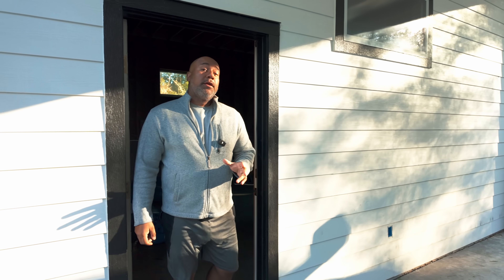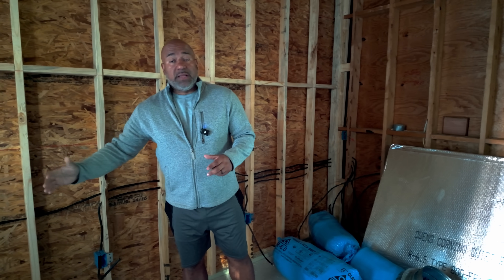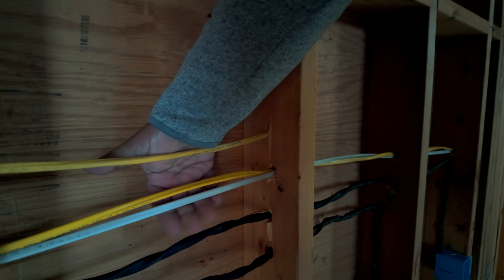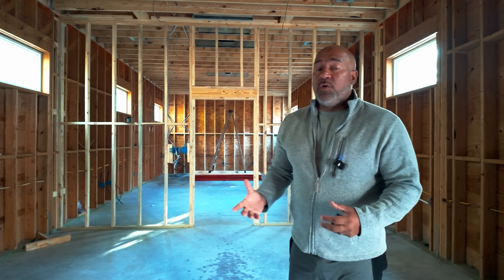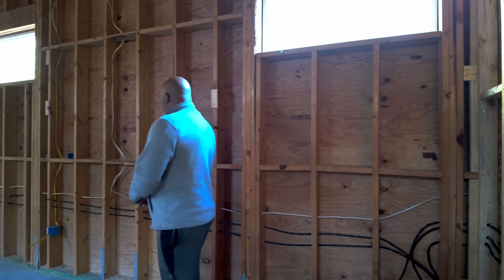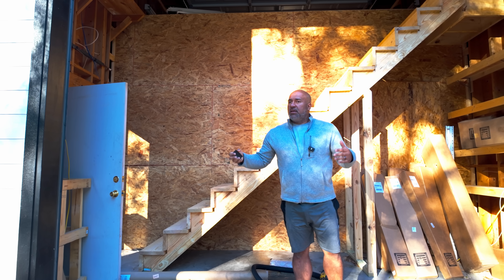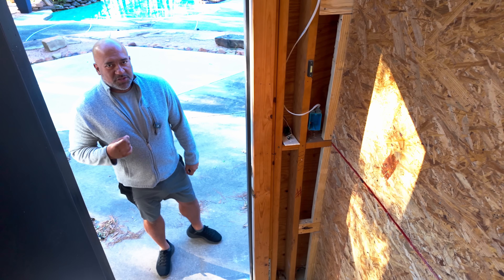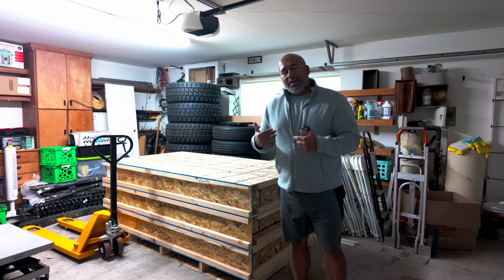Supercharging Future Sound: The Quest for Immersive Audio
Welcome back to the official High-End Audiophile Room Build Series in Texas. In today’s episode, I walk you through major progress on my new dedicated listening rooms, advanced electrical design, soundproofing, HVAC upgrades, and storage construction for high-end audio systems.

This is not a basic audio room — this is a state-of-the-art, purpose-built reference listening space designed for world-class high-end systems. From 8-gauge pure copper wiring, isolated electrical panels, and 240V/220V outlets for monoblock amplifiers, to soundproof solid-core doors and a silent HVAC system — every detail is engineered for maximum performance.

🔧 In This Video:

• Dedicated 8-gauge copper electrical wiring for audio
• Separate sub-panels for clean power & noise reduction
• 20A/30A circuits + 240V/220V outlets for high-end amplifiers
• Proper cable routing for reduced noise & interference
• Custom quiet HVAC with humidity control for audio rooms
• Soundproof solid-core doors (350 lbs each)
• Storage with climate control for hi-fi equipment & shipping crates
• Future transformer direct-feed plans for isolated power

🎧 Built for Audiophiles Who Demand the Best

This build follows best practices from electrical, acoustic, and HVAC experts to deliver ultra-low-noise power, proper airflow, silent cooling, and industry-leading sound isolation — essential for top-tier speakers, DACs, amps, and reference systems.

Whether you're researching how to build a dedicated listening room, upgrade your hi-fi electrical system, or want inspiration for your own audiophile space, this series is packed with valuable information, real-world engineering, and high-end solutions.

00:00 – Intro
00:18 -  Audiophile Electrical Design: 8-Gauge Pure Copper Wiring
00:59 – Twisted Cable Technique for Noise Reduction
01:52 – 20A/30A Circuits + 240V/220V Outlet for High-End Amps
02:52 –  Smart Cable Routing to Prevent Electrical Interference
04:21 –  Dedicated Sub-Panels for Clean Power to Audio System
05:41 –  Silent AC Vents & Custom Low-Noise HVAC System
06:07 –   Dehumidifier + Dual Climate Control for Audio Rooms
06:51 –  Second Listening Room Layout & Electrical Strategy
07:46 –  Household Outlet Separation for Non-Audio Devices
08:44 – Upstairs Storage Space Build for Crates & Gea
10:20 – Climate-Controlled Storage + Quiet AC System
11:09 –  Meeting with Electric Company for Isolated Power Feed
12:44 – Soundproof 350-lb Solid Core Doors Delivered
14:23 – Final Thoughts + Visit JaysAudio.com for Gear